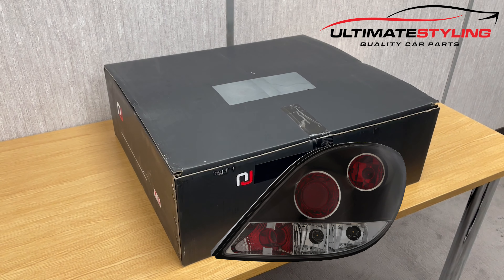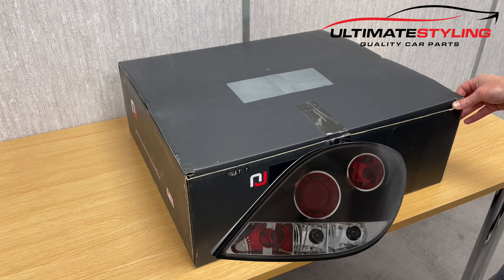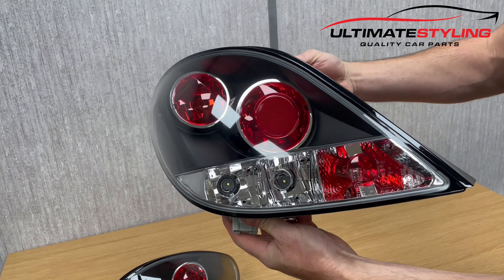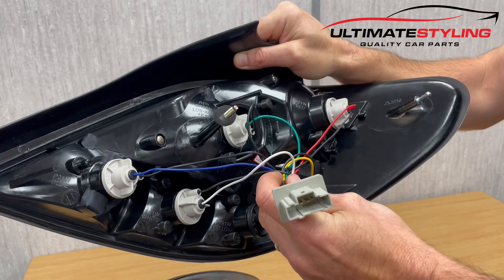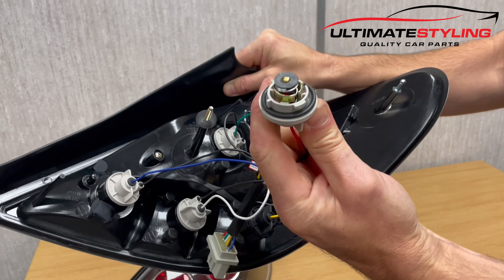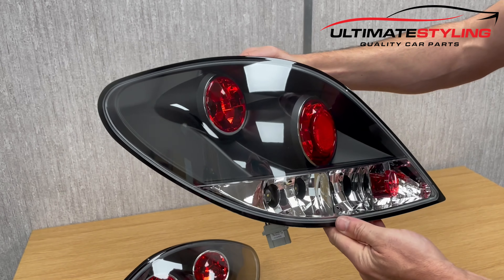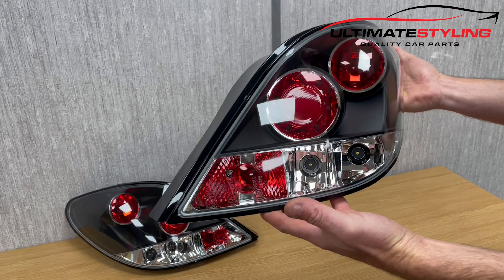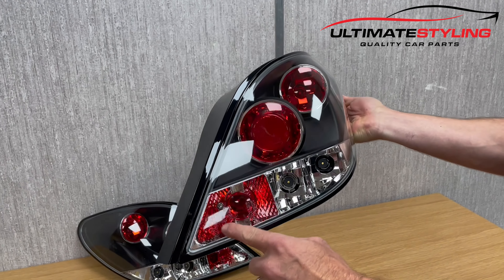PEUGEOT 207 HATCHBACK 2006 - 2013 BLACK LEXUS STYLE UPGRADE REAR TAIL LIGHTS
A quick unboxing video to show how our lights are packaged.

Our eBay store